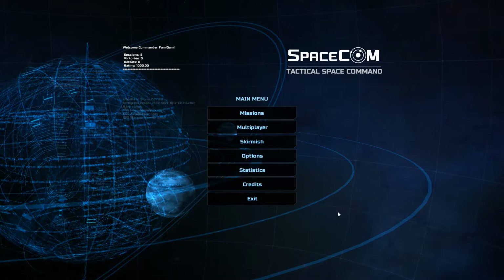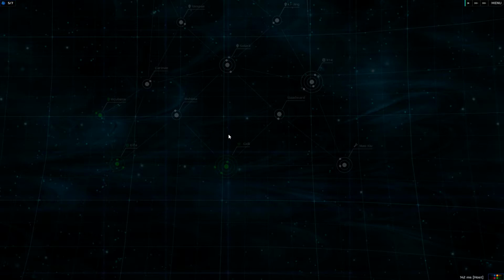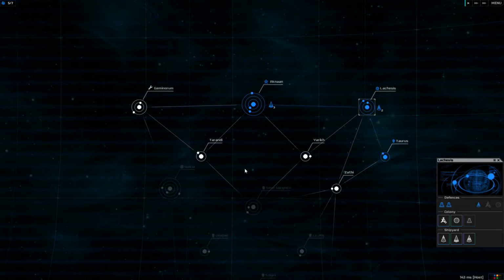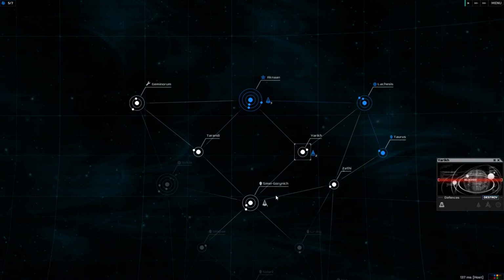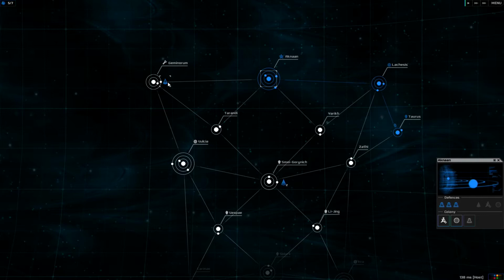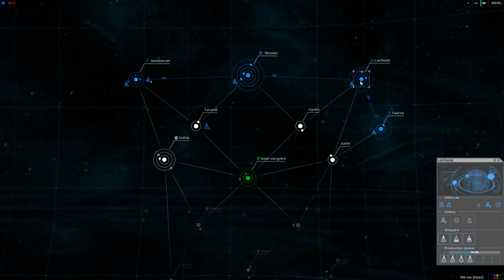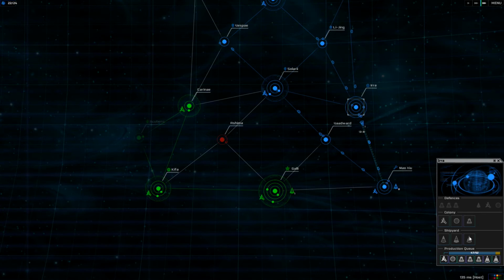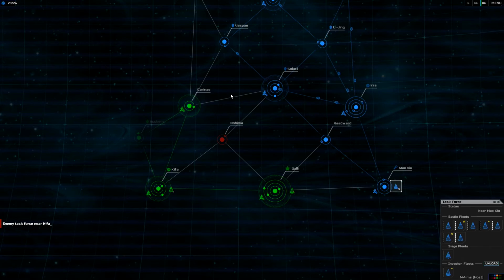Let's Play SPACECOM - FamiGami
SPACECOM is a real-time tactical strategy game that is easy to play and accessible to most anyone. Watch as Dad and SolarNova compete for supremacy of the galaxy!

for videos, articles, reviews and more relating to family gaming!

What would you like to see next from us?